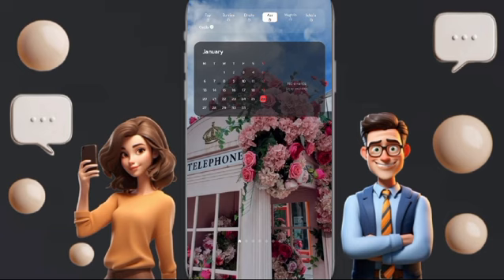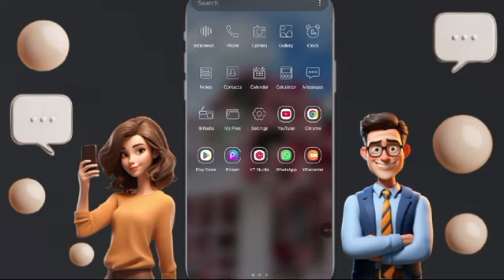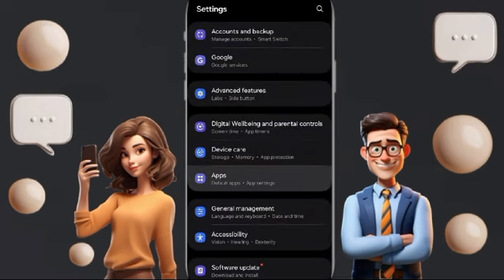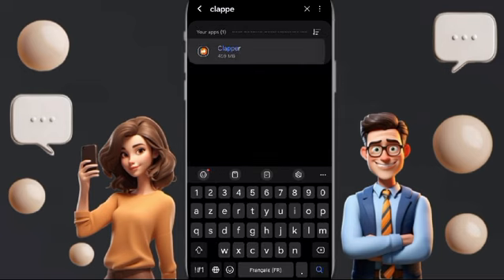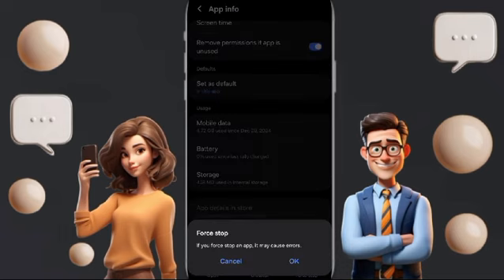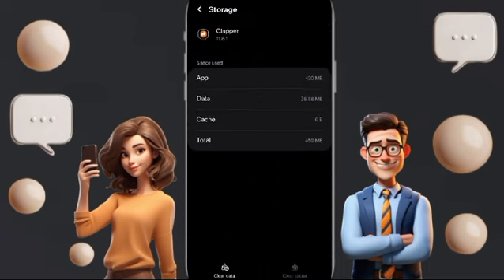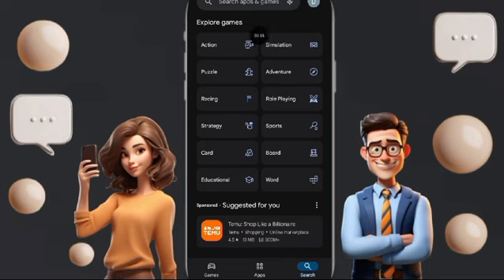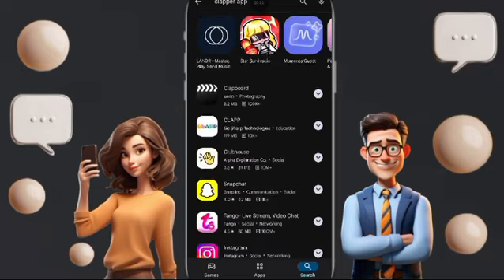How To Fix And Solve Something Went Wrong /Step By Step On Clapper App..New Update 2025